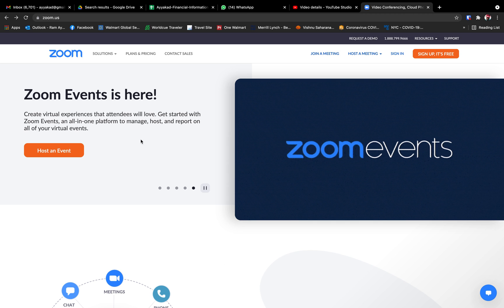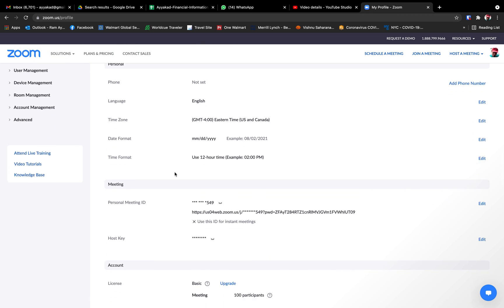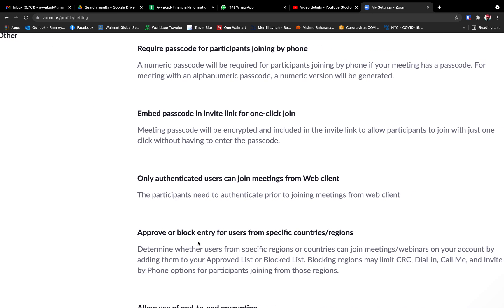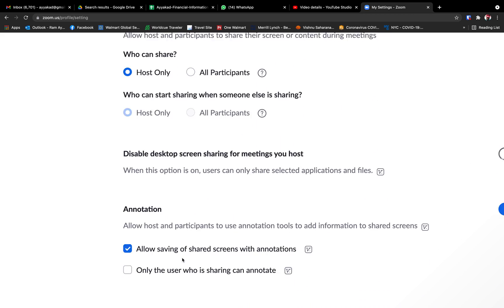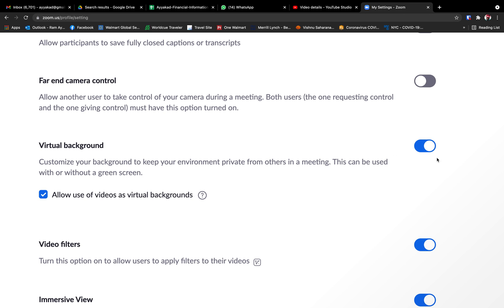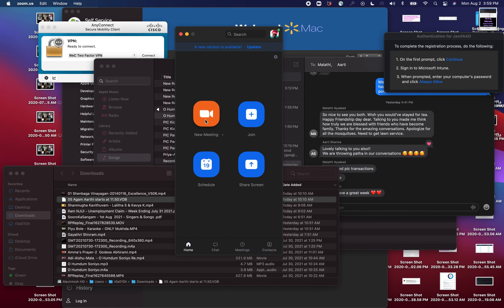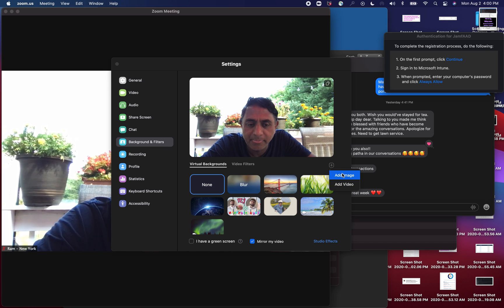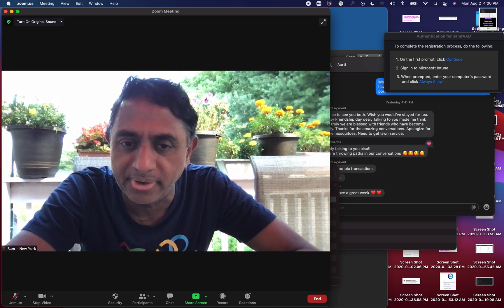DEMO - HOW TO FIX in Zoom Error "your device does not support virtual backgrounds"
HOW TO FIX in Zoom Virtual Background Error "your device does not support virtual backgrounds"